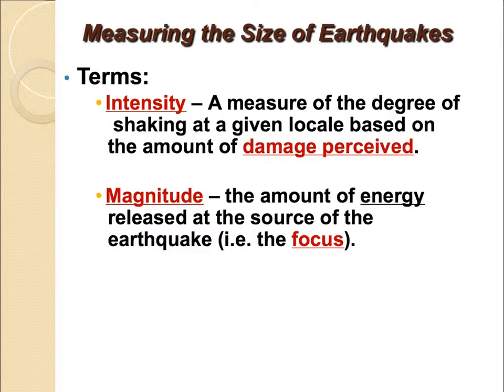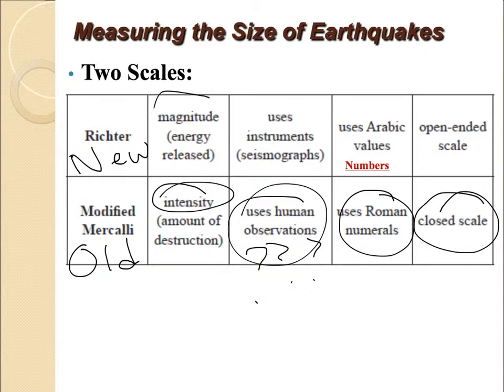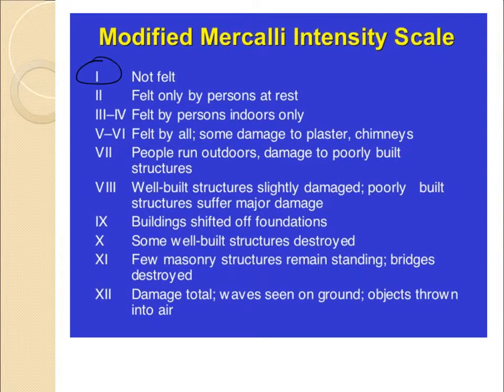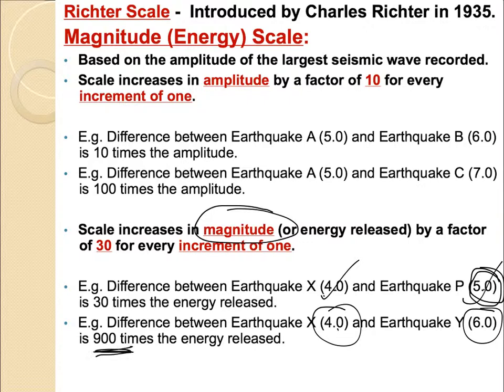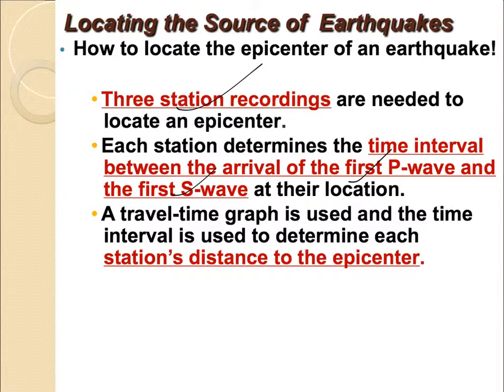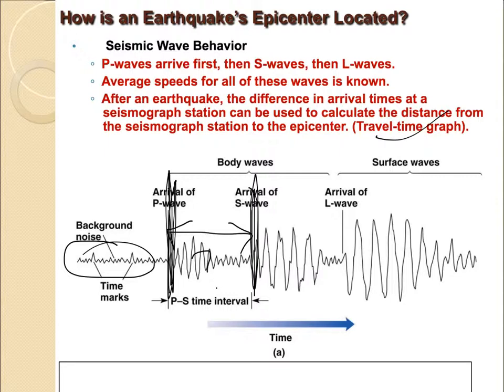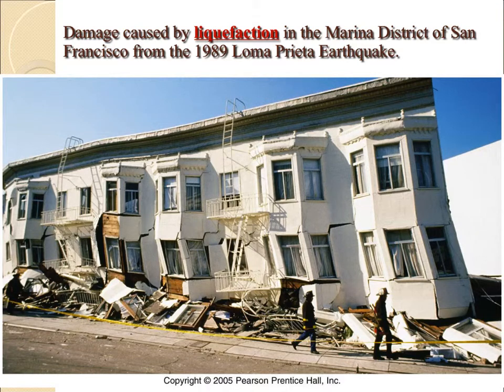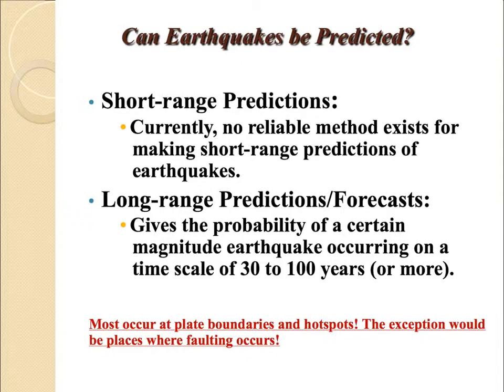Unit 4 - 15